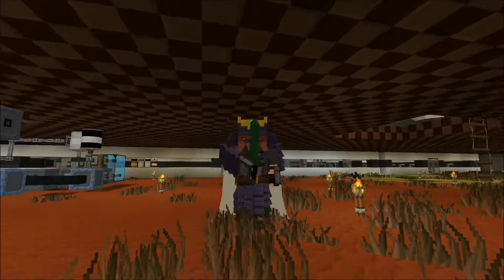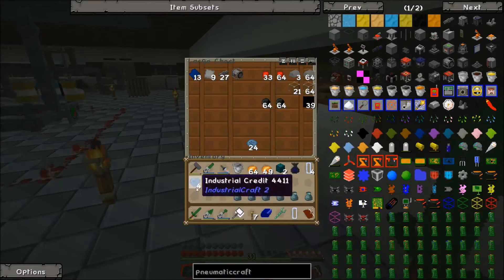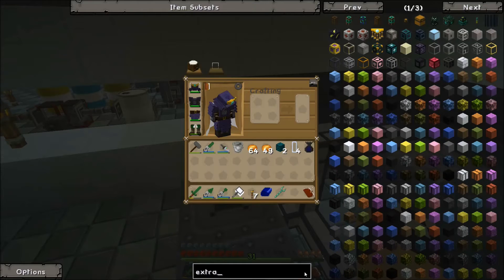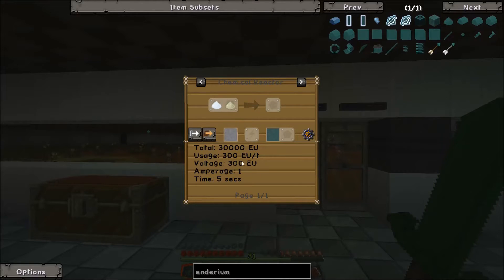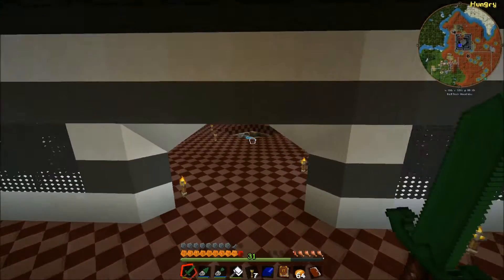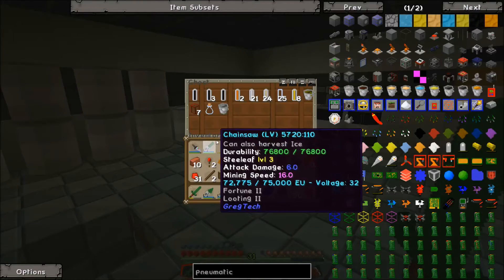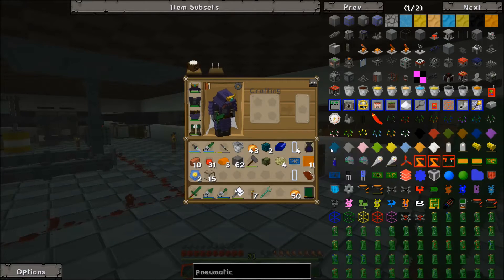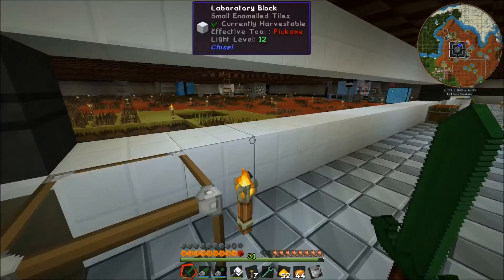Minecraft Infitech 2 Lp Ep 46: The Quest for the Holy PCB Pt.1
In this episode of Infitech 2, start working towards creating our very first pneumaticcraft pcb.  This process takes a lot of steps to get so I decided to split this epiosde into two parts since we had a bit to cover at the start as well as far as changes since last episode.